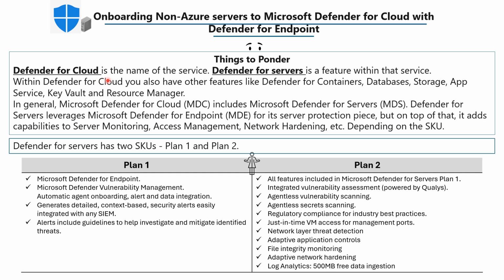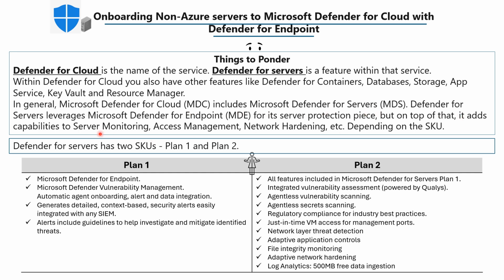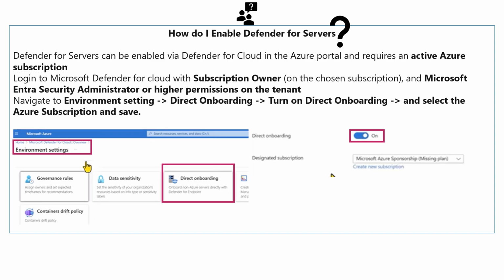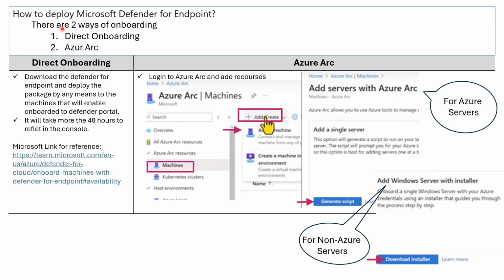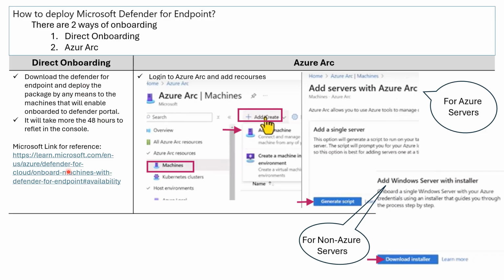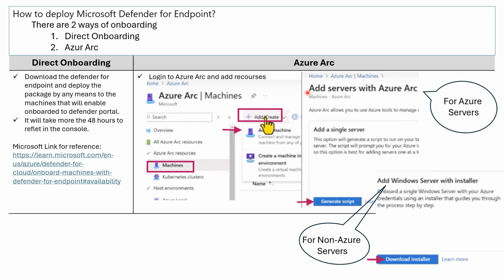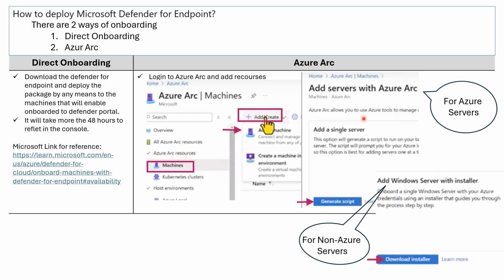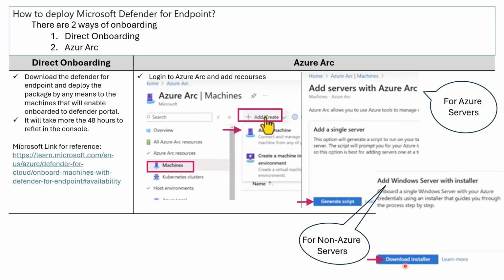Microsoft Defender for Cloud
Onboarding Non-Azure servers to Microsoft Defender for Cloud with Defender for Endpoint